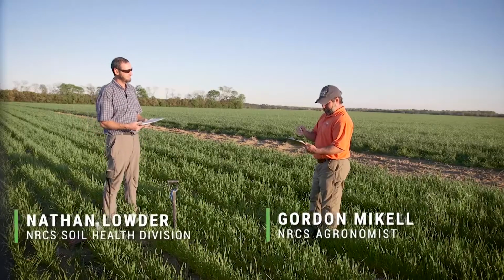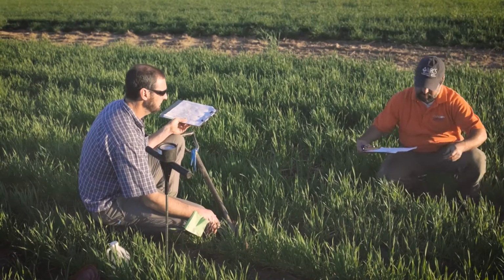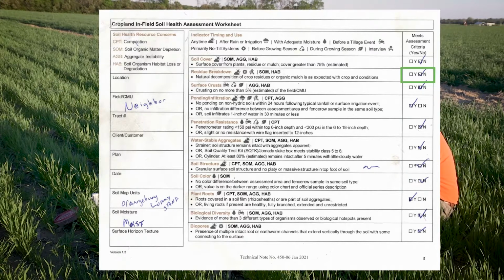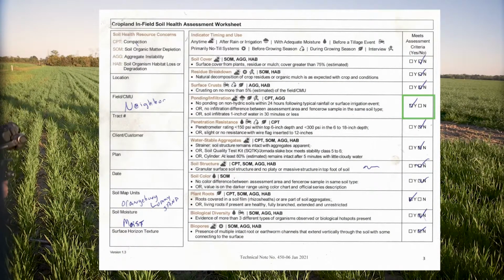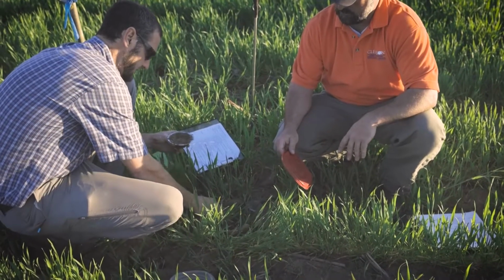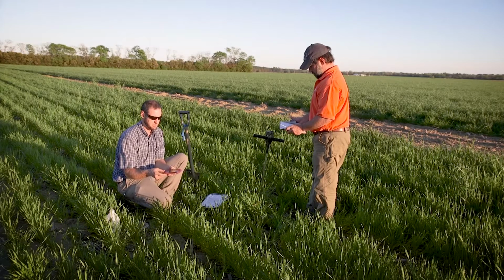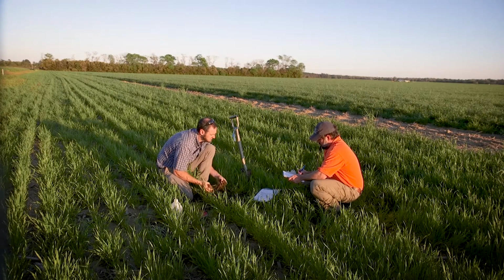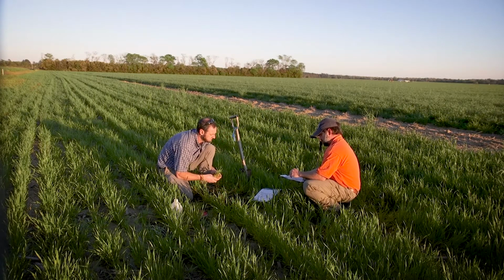#14 - USDA's Cropland In-Field Soil Health Assessment Worksheet - Adjacent Field Comparison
The 14th video in a sixenteen-video step-by-step breakdown of USDA's Cropland In-Field Soil Health Assessment worksheet. This series is a product of collaboration between Clemson University, The USDA-NRCS, and the University of South Carolina for USDA SARE Project ES19-150

The NRCS Cropland Soil Health Assessment worksheet can be used to assess soil-health related resource concerns in plant production systems. In this series of videos Nathan Lowder, NRCS Soil Health Division Specialist, and Gordon Mikell, NRCS Conservation Agronomist, walk viewers through each step of utilizing the assessment worksheet.

VIDEO SERIES:
#1 - USDA's Cropland In-Field Soil Health Assessment Worksheet -Soil Health Assessment Guide
#2 - USDA's Cropland In-Field Soil Health Assessment Worksheet -Producer Management
#3 - USDA's Cropland In-Field Soil Health Assessment Worksheet - Soil Cover
#4 - USDA's Cropland In-Field Soil Health Assessment Worksheet - Residue Breakdown
#5 - USDA's Cropland In-Field Soil Health Assessment Worksheet - Crusting
#6 - USDA's Cropland In-Field Soil Health Assessment Worksheet - Ponding
#7 - USDA's Cropland In-Field Soil Health Assessment Worksheet - Penetration Resistance
#8 - USDA's Cropland In-Field Soil Health Assessment Worksheet - Water Stable Aggregates
#9 - USDA's Cropland In-Field Soil Health Assessment Worksheet - Soil Structure
#10 - USDA's Cropland In-Field Soil Health Assessment Worksheet -Plant Roots & 11 Biodiversity
#11 - USDA's Cropland In-Field Soil Health Assessment Worksheet - Soil Color
#12 - USDA's Cropland In-Field Soil Health Assessment Worksheet - Biopores
#13 - USDA's Cropland In-Field Soil Health Assessment Worksheet - Decision Tree
#15 - USDA's Cropland In-Field Soil Health Assessment Worksheet - Adjacent Field Decision Tree
#16 - USDA's Cropland In-Field Soil Health Assessment Worksheet - Closing Review